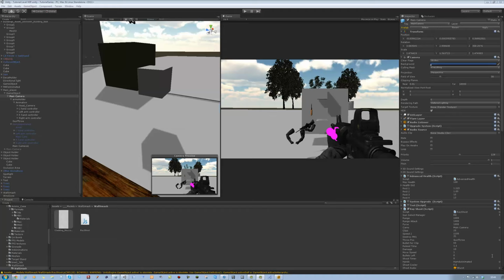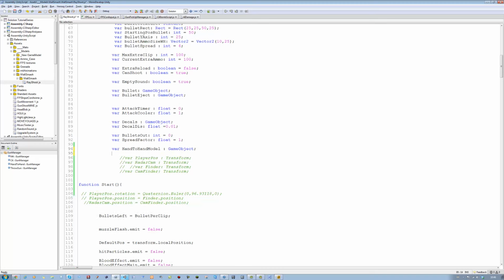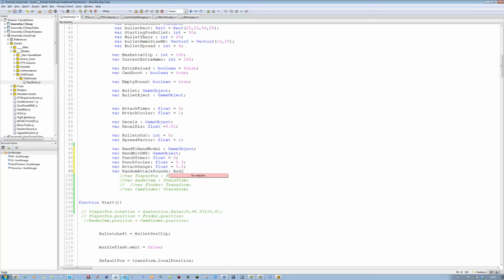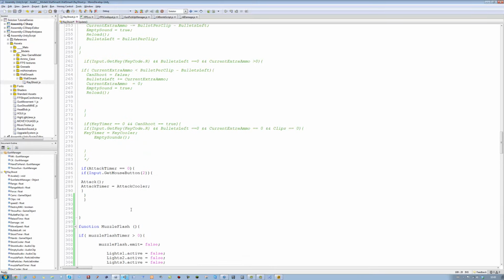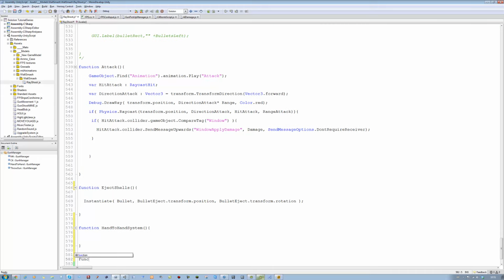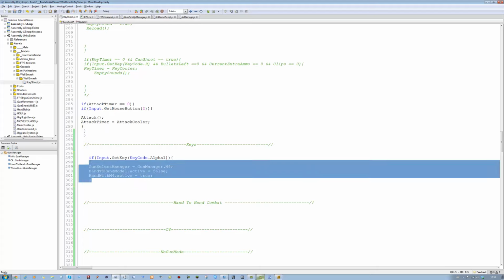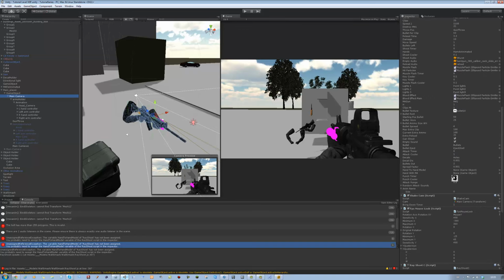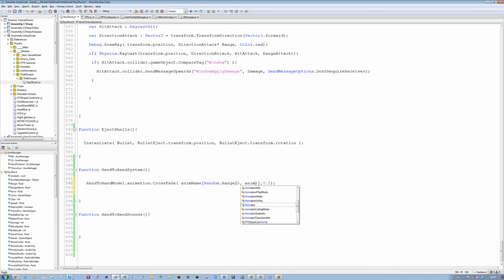079: Unity 3d : Implementing Hand To Hand Combat Into Ray Shoot Script (Java Script) Part 2 of 13